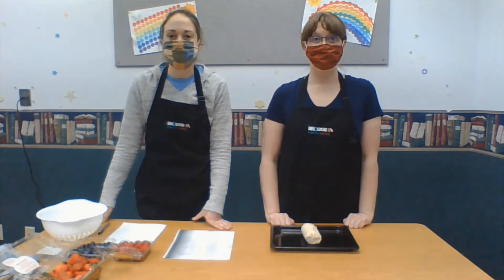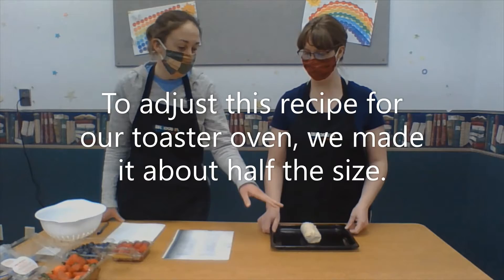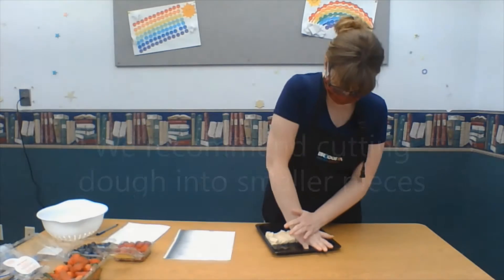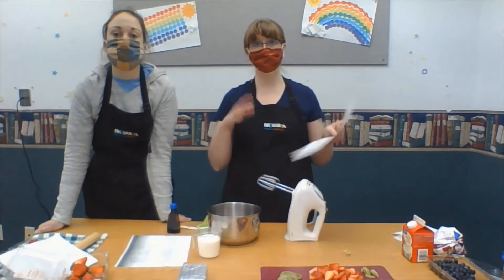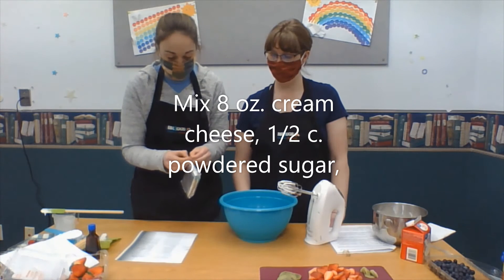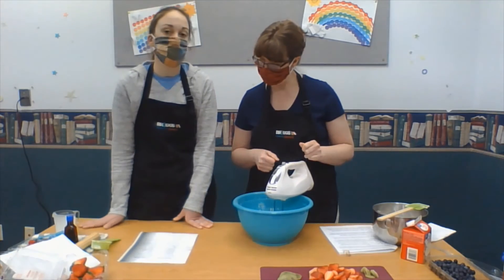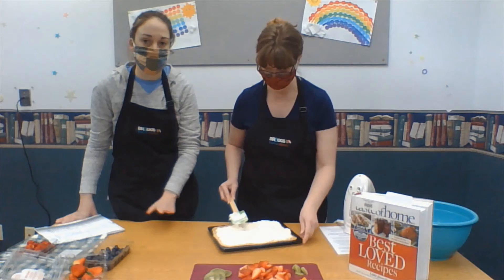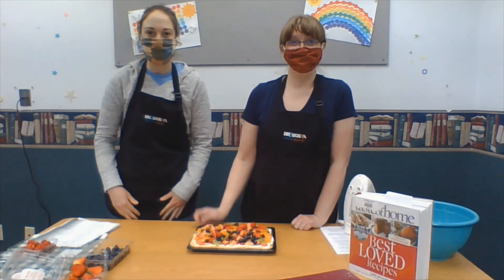Fruit Pizza Supreme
We made our own version of this tasty treat. We adjusted it to a smaller recipe, used fresh whipped cream instead of whipped topping, and omitted the citrus drizzle. Check our website for the recipe.